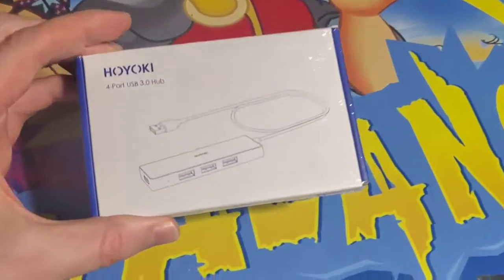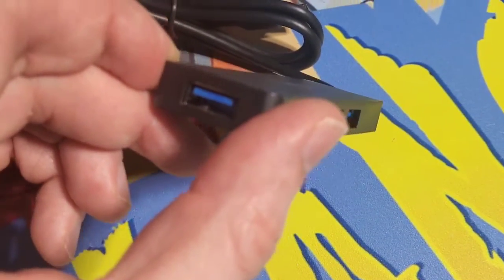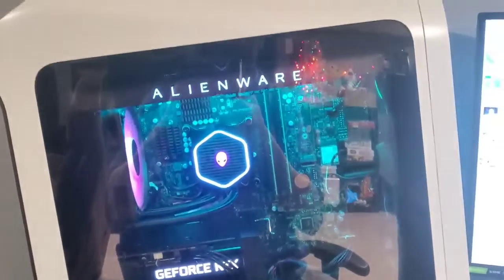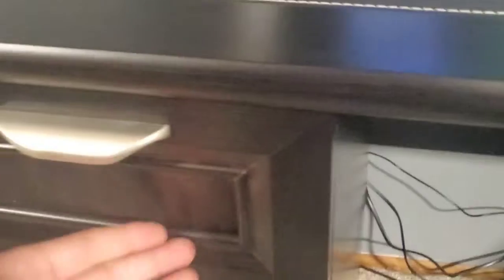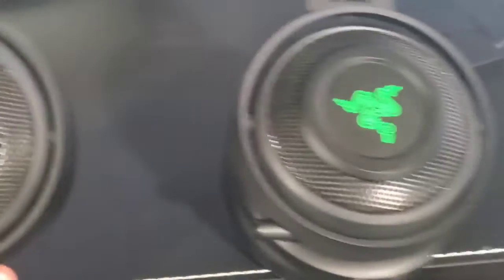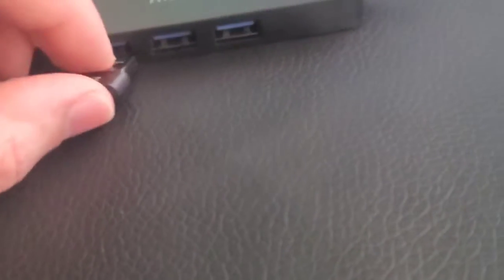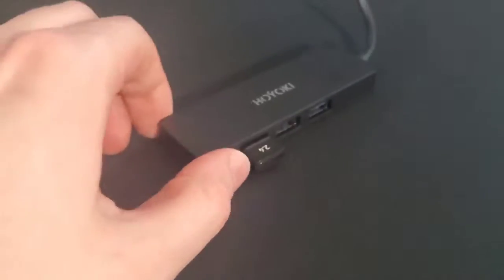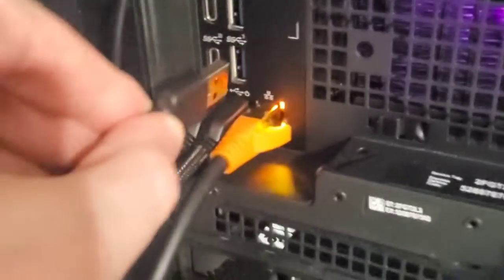Hoyoki 4 Port USB 3.0 Hub